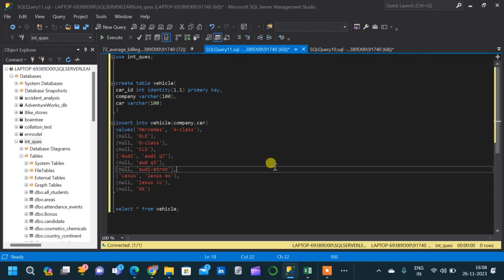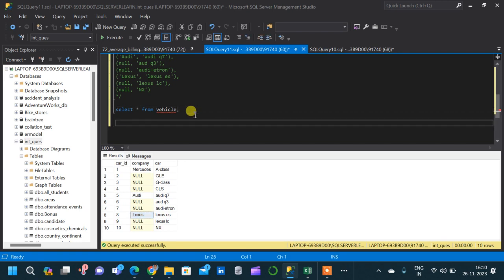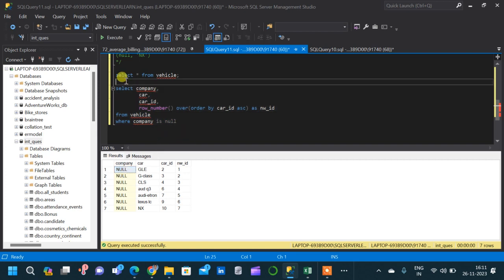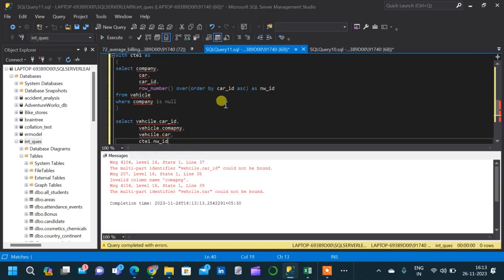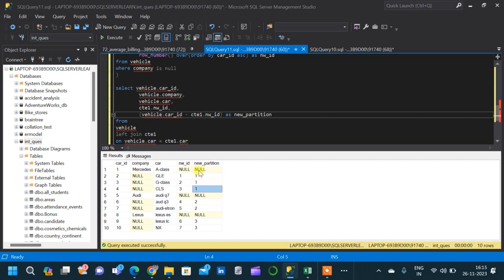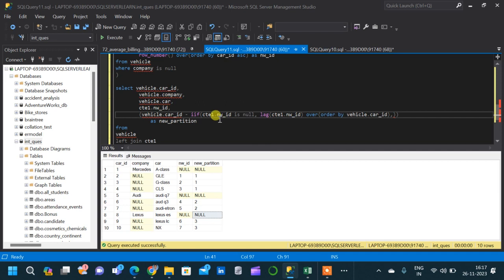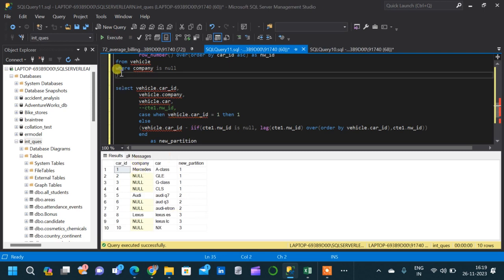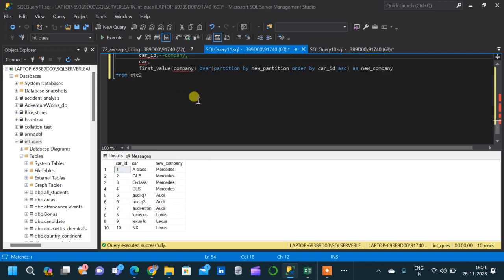Complex SQL Interview Question | Populate Last Non Null Value | Window Functions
In this video we see a complex SQL Interview Question which is asked during data analyst and business analyst interviews.

Table Script:

create table vehicle(
car_id int identity(1,1) primary key,
company varchar(100),
car varchar(100)

insert into vehicle(company,car)
values('Mercedes', 'A-class'),
(null, 'GLE'),
(null, 'G-class'),
(null, 'CLS'),
('Audi', 'audi q7'),
(null, 'aud q3'),
(null, 'audi-etron'),
('Lexus', 'lexus es'),
(null, 'lexus lc'),
(null, 'NX')